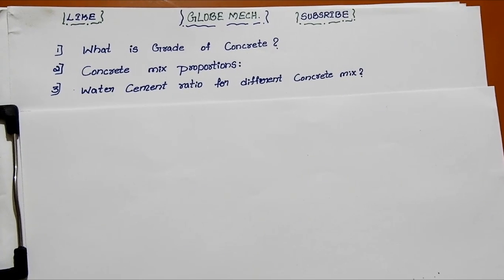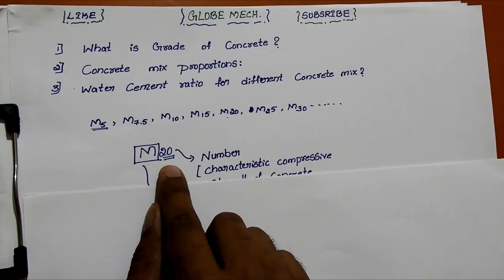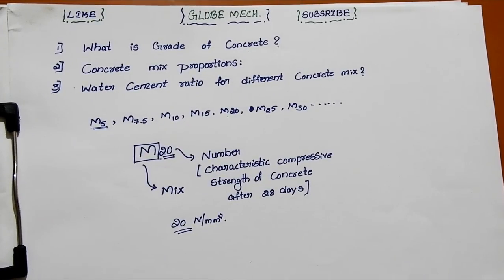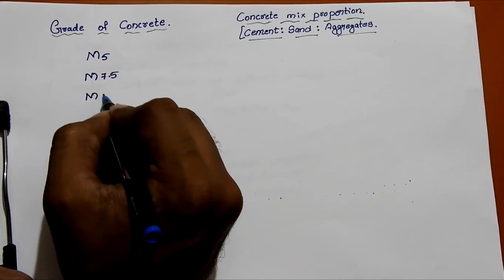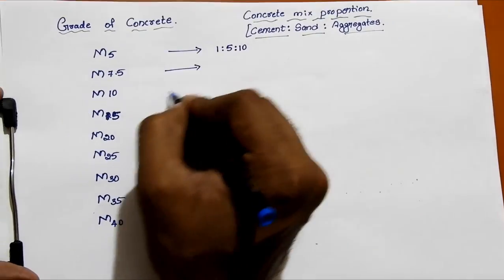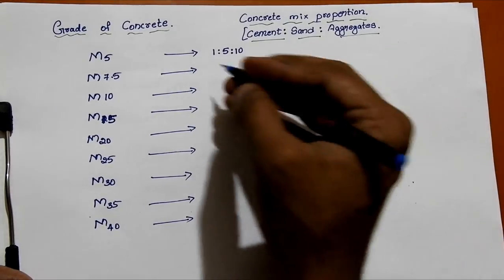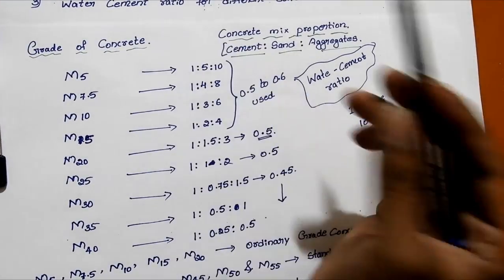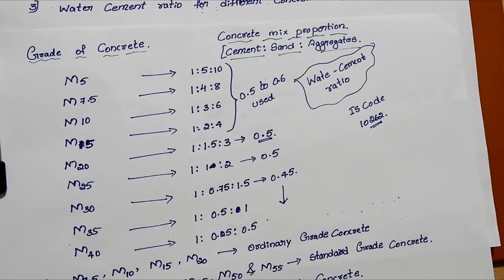grade of concrete in hindi / grade of concrete used for foundation / water cement ratio in concrete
we shall discuss grade of concrete in hindi, Grade Of Concrete, Water Cement Ratio, grade of cement, grade of concrete used for foundation, concrete mix proportions,cement concrete, water percentage and conrete in globemech channel